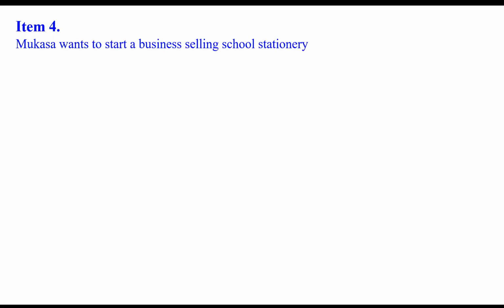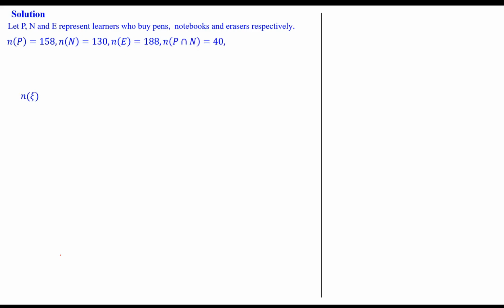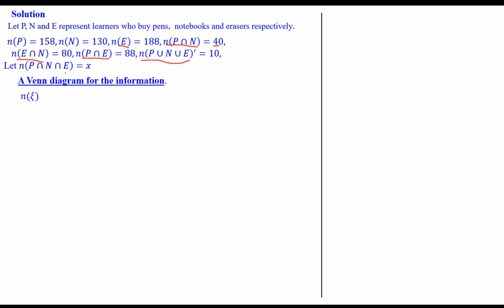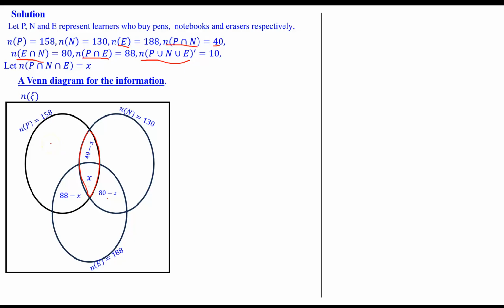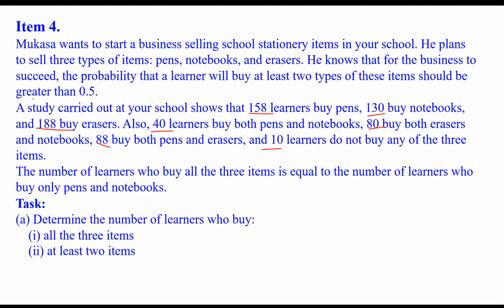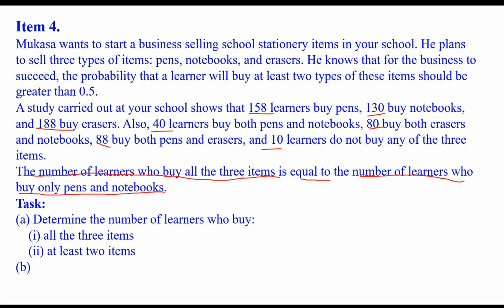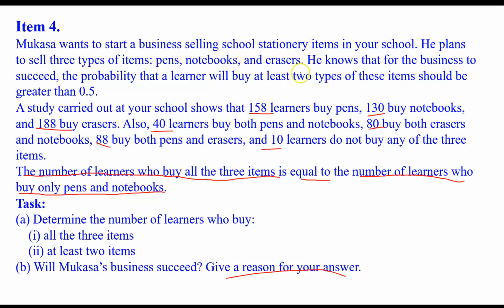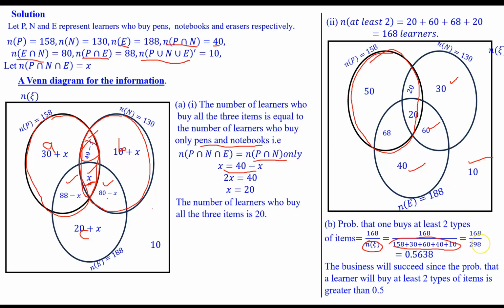ITEM FOUR SOLUTIONS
Solutions to item Four for the End of Year 2025 S3 mathematics examination